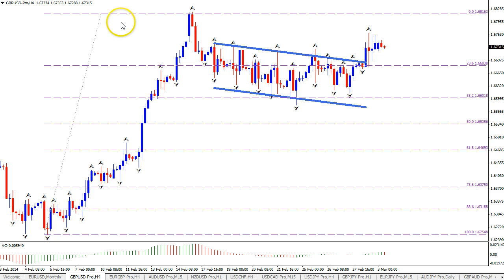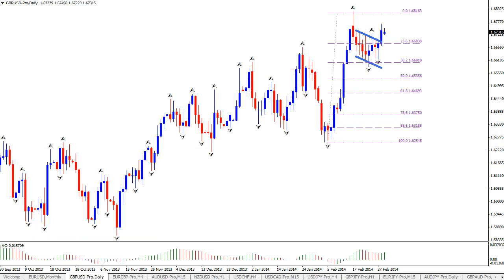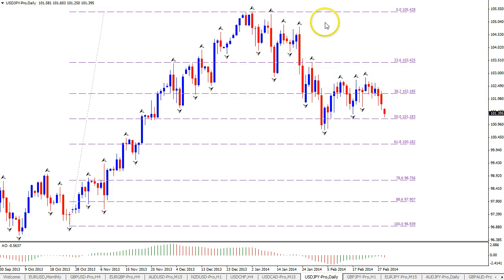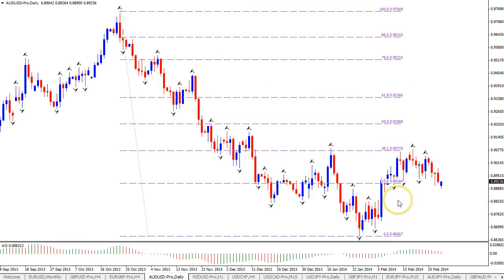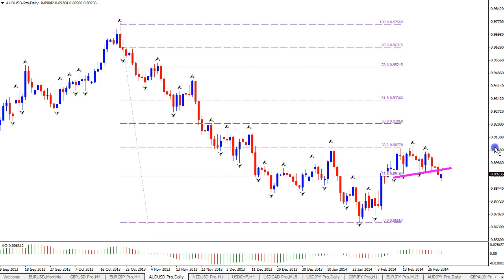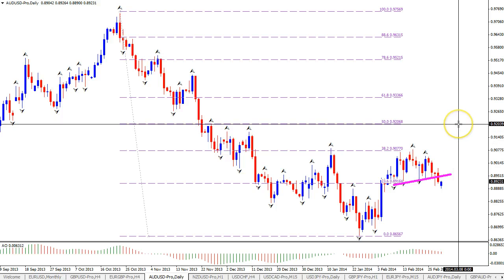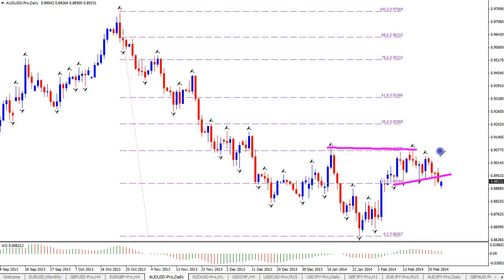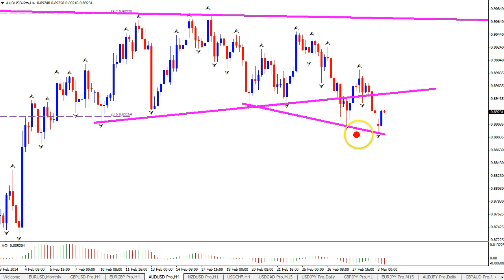Weekly Overview with Chris Svorcik 03.03.2014 - 07.03.2014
This video reviews the USD weakness of last week and analyzes the new long-term Forex direction in March.